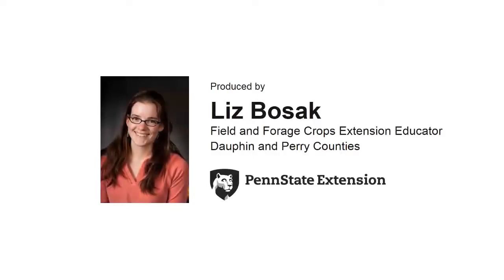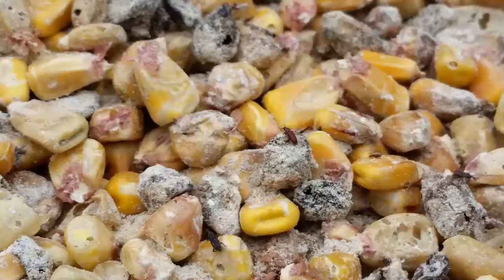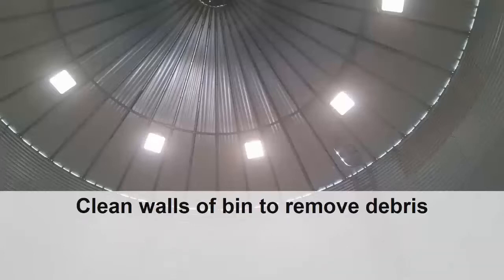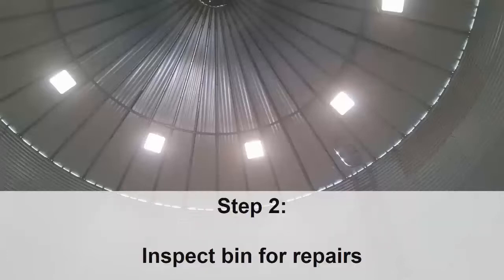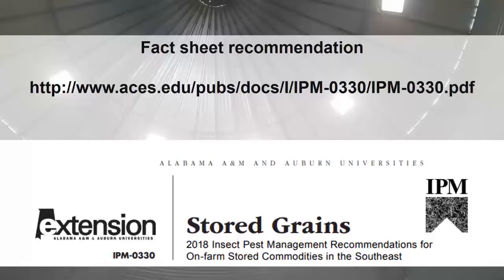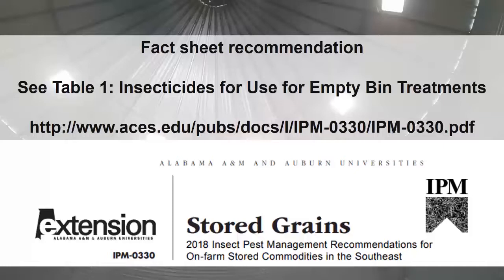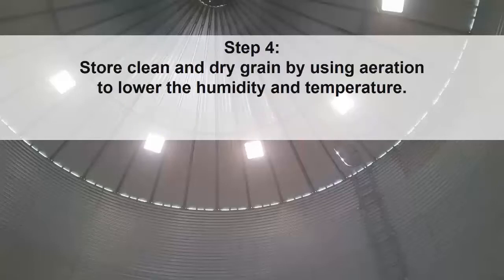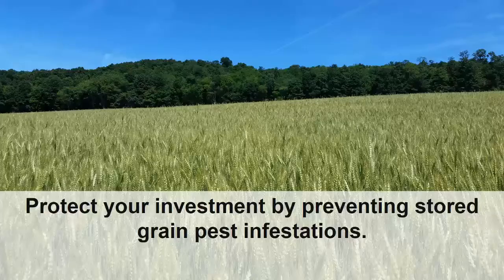Preventing Stored Grain Pest Infestations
Avoid costly docking at the mill and grain fumigation expenses by taking the steps necessary to prevent a stored grain pest infestation.